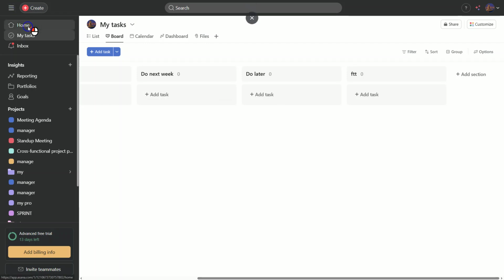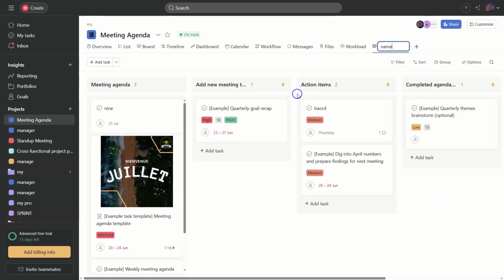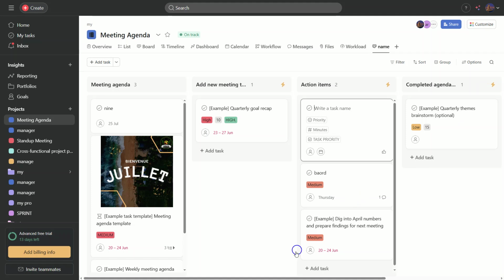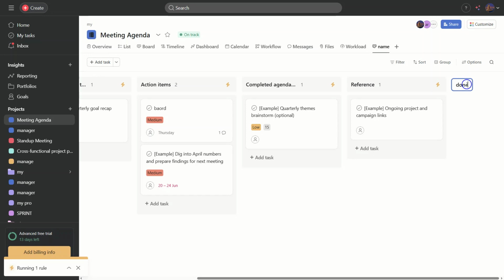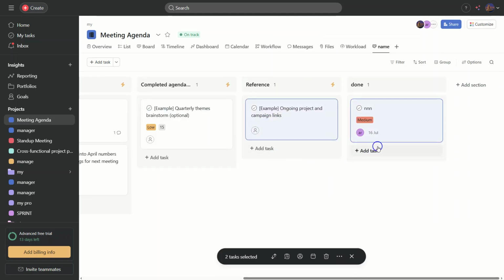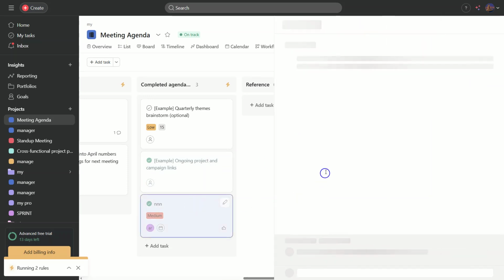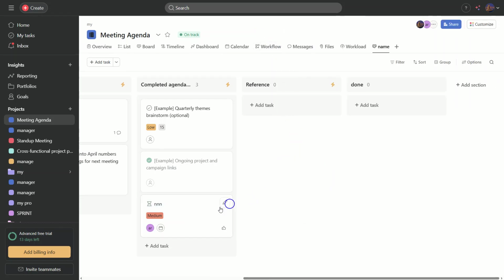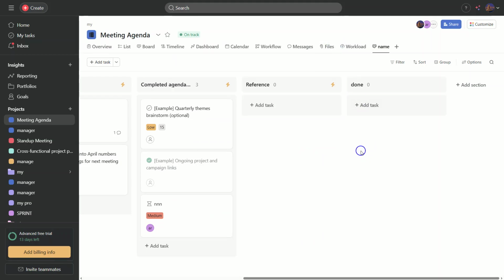How To Perform Sprint Planning Using ASANA Boards (Complete 2025 Guide)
Welcome to this comprehensive How To Perform Sprint Planning Using ASANA Boards (Complete 2025 Guide) tutorial! In this detailed guide, I'll walk you through everything you need to know about How To Perform Sprint Planning Using ASANA Boards (Complete 2025 Guide).

 What You'll Learn in This How To Perform Sprint Planning Using ASANA Boards (Complete 2025 Guide) Tutorial:
• Complete step-by-step instructions for How To Perform Sprint Planning Using ASANA Boards (Complete 2025 Guide)

Whether you're a complete beginner or looking to improve your skills, this How To Perform Sprint Planning Using ASANA Boards (Complete 2025 Guide) tutorial covers everything from basic concepts to advanced strategies. I've designed this guide to be easy to follow, practical, and immediately actionable.

 Why This How To Perform Sprint Planning Using ASANA Boards (Complete 2025 Guide) Tutorial is Different:

 Perfect for:
• Beginners who want to learn How To Perform Sprint Planning Using ASANA Boards (Complete 2025 Guide) from scratch

Don't forget to LIKE this video if it helped you learn How To Perform Sprint Planning Using ASANA Boards (Complete 2025 Guide) and SUBSCRIBE for more in-depth tutorials like this one!

Questions? Drop them in the comments below! I read every comment and try to respond to as many as possible.

• Share with anyone who might benefit from learning How To Perform Sprint Planning Using ASANA Boards (Complete 2025 Guide)